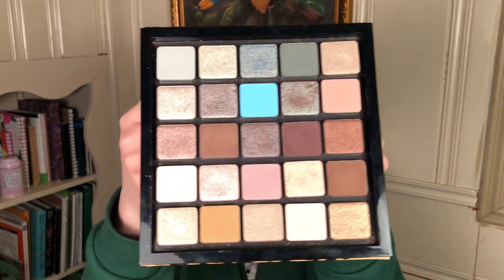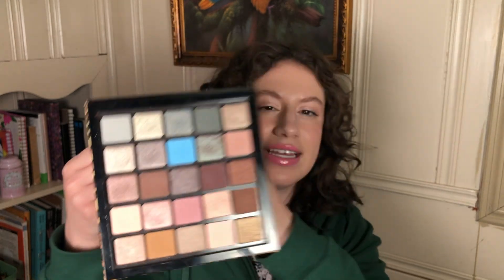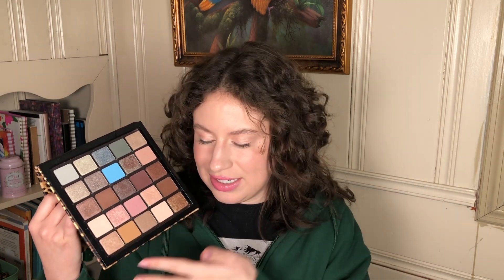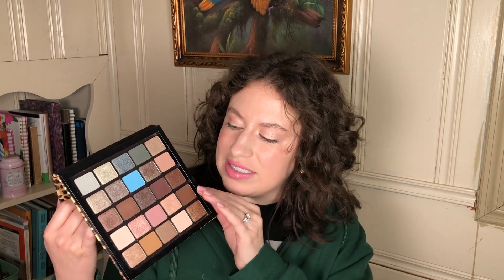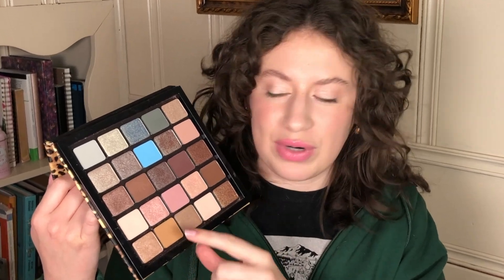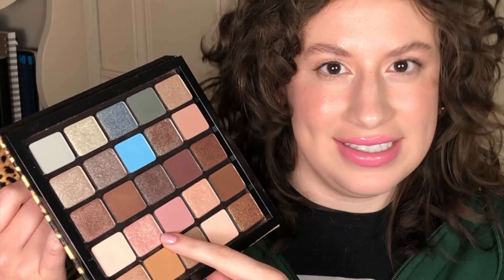Reviewing All My Pink Perfumes! | Burberry, Mugler, Aquolina, Atelier Cologne & MORE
Hi y’all! I’m doing a kind of speed review of all my pretty pink perfumes to celebrate this Valentine’s Day season.

You’ll start to notice I really enjoy fruit fragrances featuring raspberry, strawberry, and apple. Floral scents like freesia, rose, and lily-of-the-valley are my favorites. If it’s juicy, berry sweet– I’ll be sniffing it.

Thanks for sharing your time and enjoying the power of scent memory with me!

Products Mentioned:
Ed Hardy for Her
Burberry Her
(Baccarat Rouge 540)
(Glossier You)
Mugler Alien Flora Futura
Mugler Angel Nova
(Delina Parfums de Marly Exclusif)
Aquolina Pink Sugar
Atelier Cologne Pacific Lime
Gucci Rush 2
Victoria’s Secret Sexy Little Things Vixen (discontinued)

*** Feb. 4, 2022, I looked into my email inbox to find a goodbye from Atelier Cologne closing their U.S. & Canada market for some changes, it looks like. I’ll be posted for their future because I have really enjoyed their fragrances. This makes me hold my scents from them a little bit closer.

Disco Heart - Coyote Sound

Thumbnail, Intro, and Outro cards edited on Canva